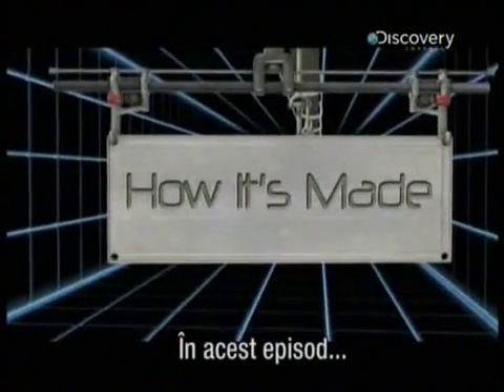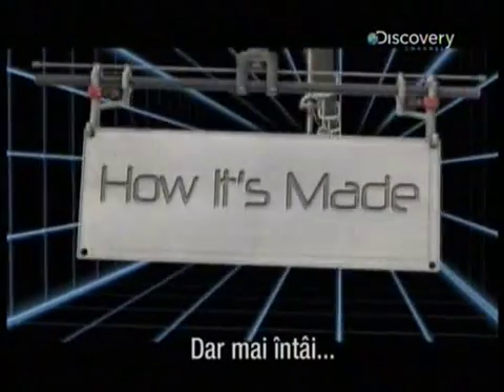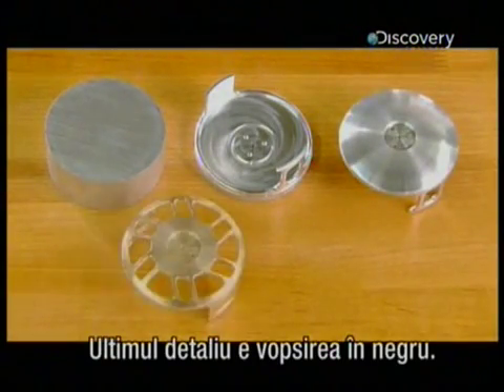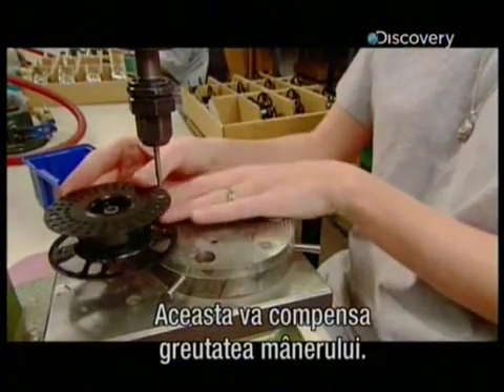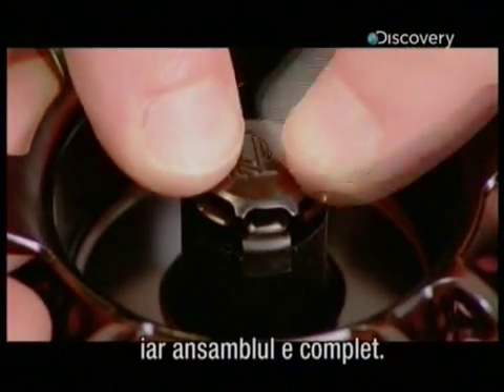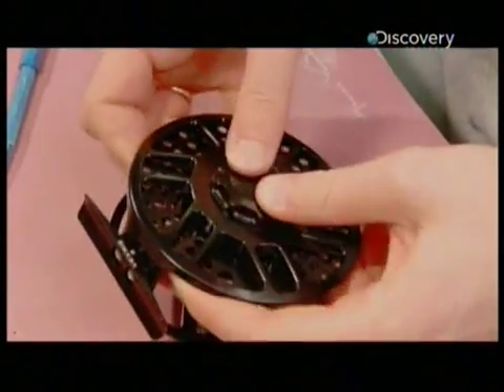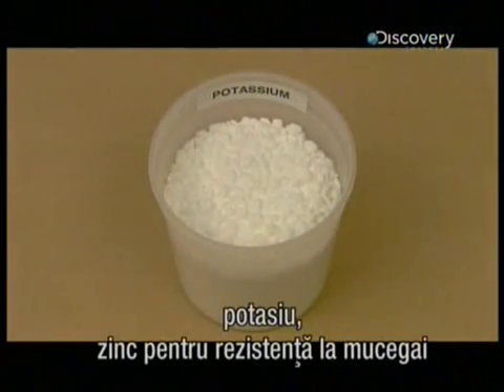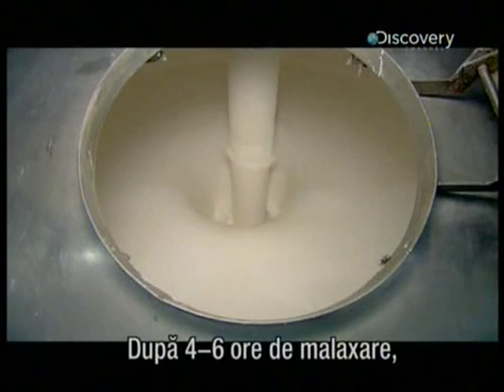Cum se fabrică? - (seria 14, ep. 10) - mulinetele pentru pescuit la muscă și vopselele de casă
Noi obiecte din viaţa de zi cu zi sunt puse sub microscop. Aflăm cum se fabrică mulinetele şi vopseaua.